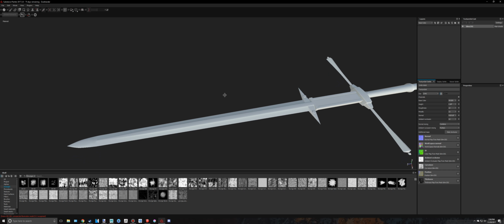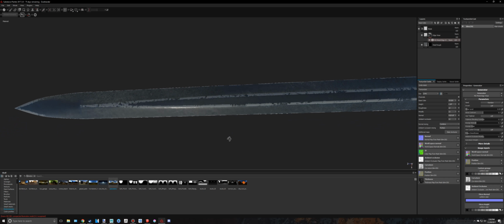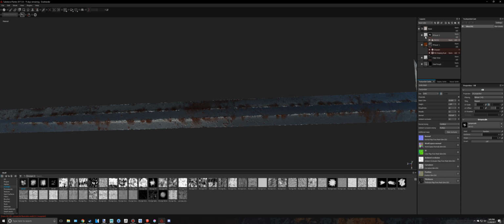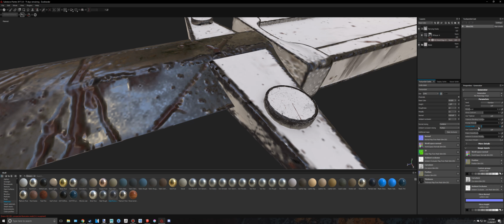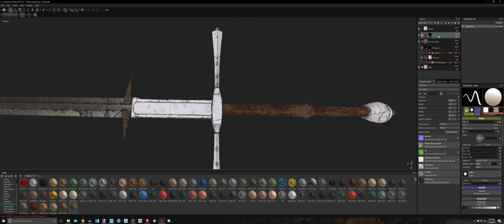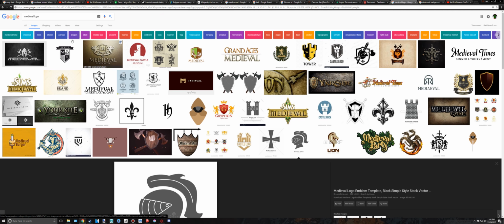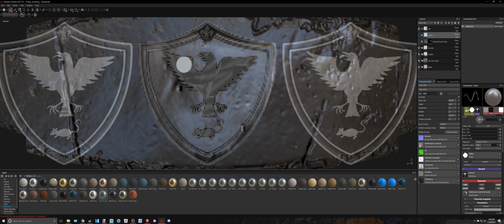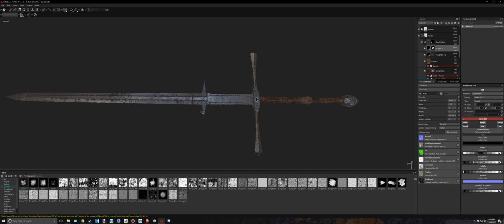Maya 2018 Dark Souls Zweihander Modeling Tutorial (FINALE)